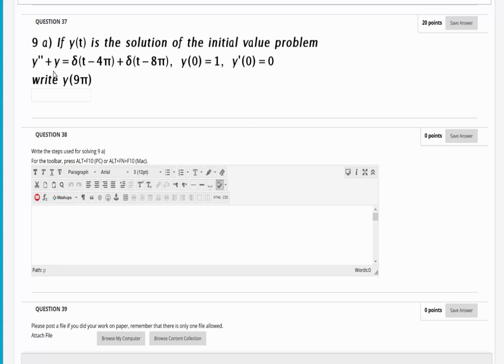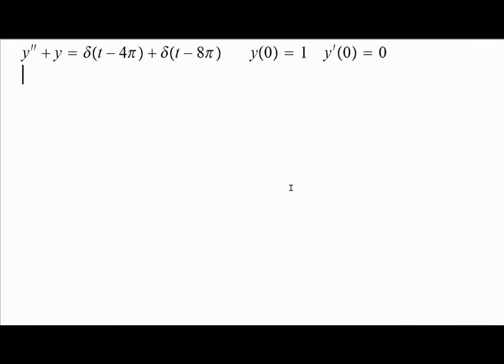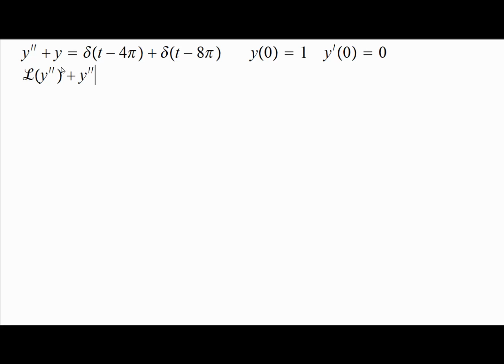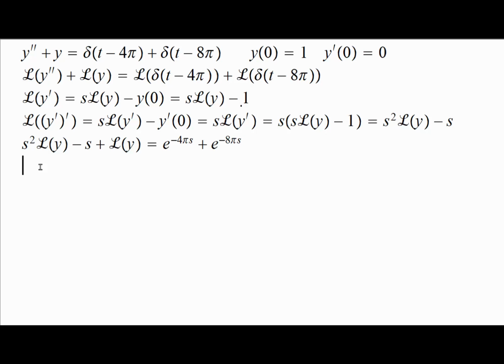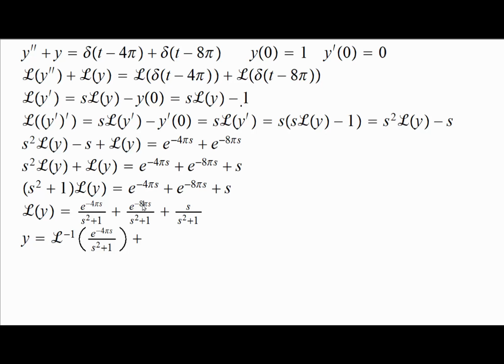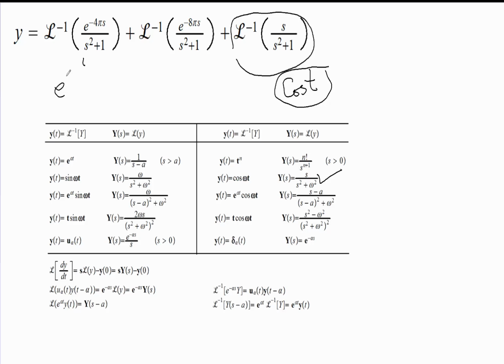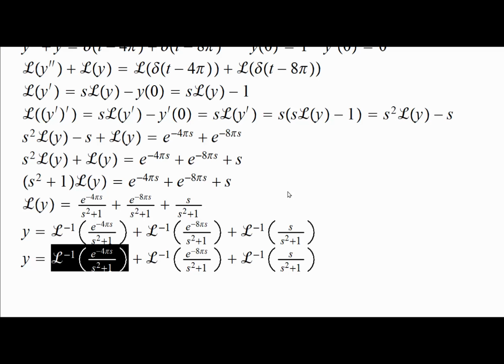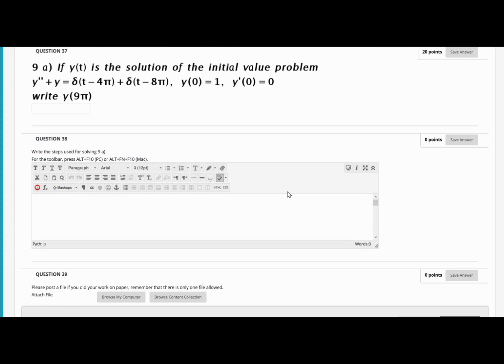Example Differential Equations Laplace Transform Blackboard Exam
for the classes of atul roy, for submission of answers on an online exam, not for teaching